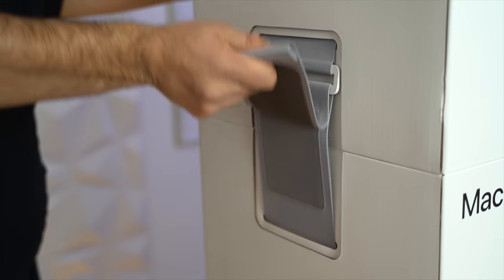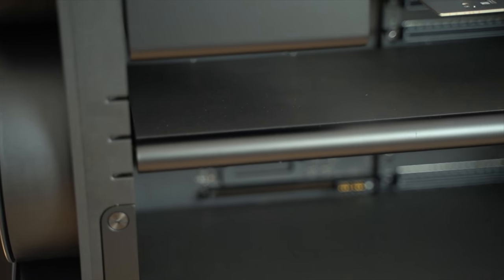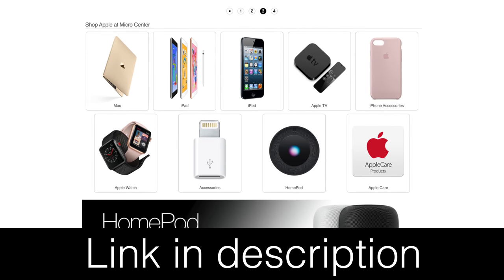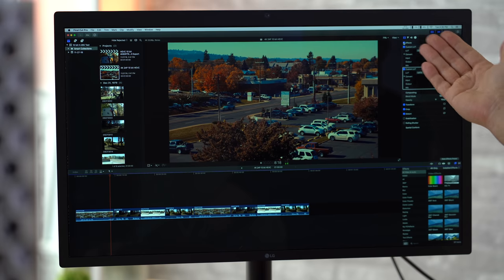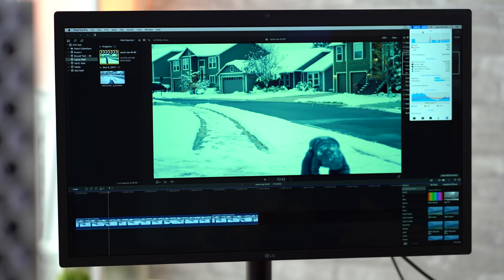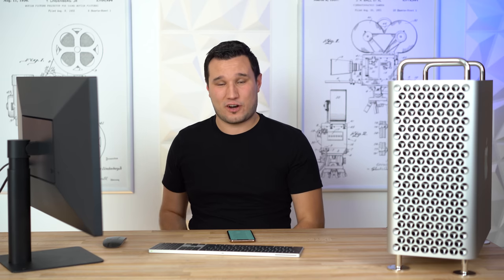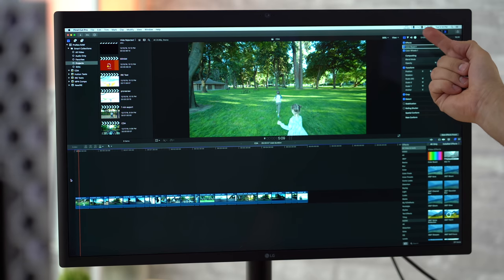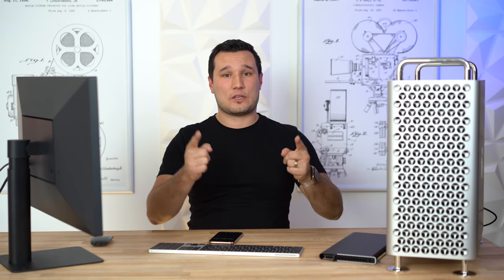2019 Mac Pro - Video Editing Performance TESTED!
Putting my 12 Core Radeon Pro Vega II Mac Pro to test with a bunch of codecs!